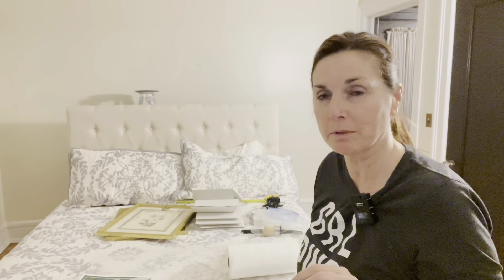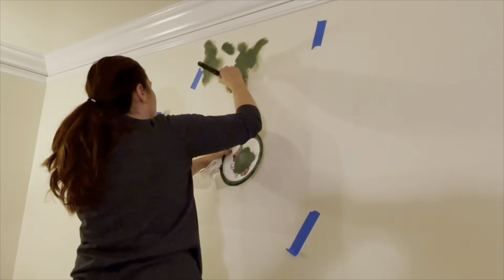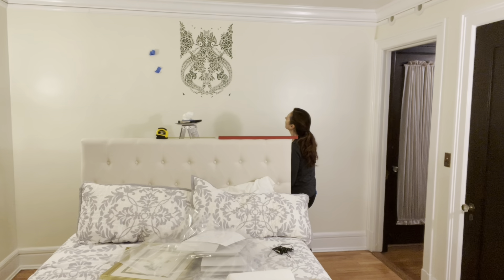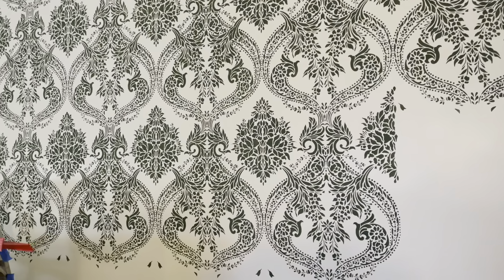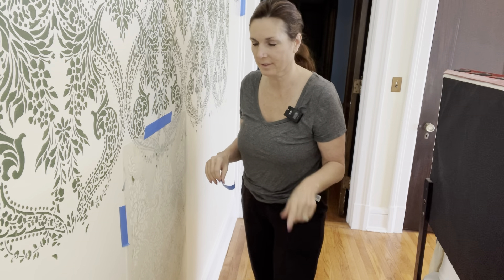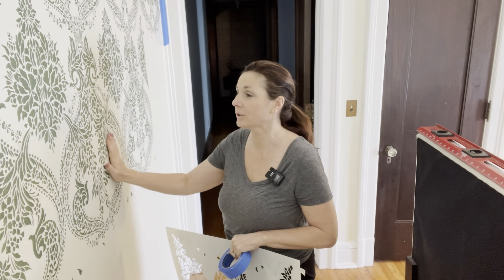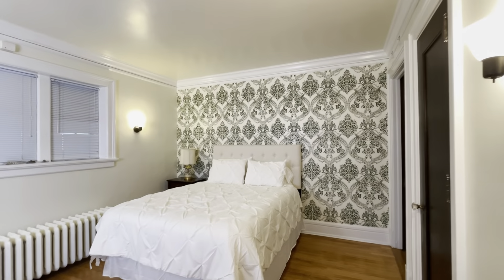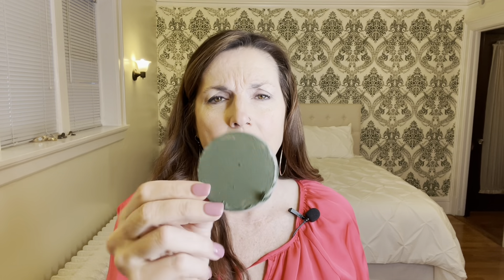Take A Tour Of Our Latest Bedroom Project at The Mystical Magical Mansion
Join us this week at The Mystical Magical Mansion as we complete a dramatic painting project in the Newton Suite.

Using the Royal Designs Majestic Madina Damask Stencil and re-design chalk paste in Kingdom Moss, we have transformed a very simple bedroom into something very unapologetically fancy. It's amazing what you can do with a little paint and about 20 hours.

The paint is a very thick paste and works well with stencils, but it did really stick to the stencil and made the pattern blurry and smudged it the paint wasn't removed from the stencil after 2 passes. The washing of the stencil took as much time as the painting did on this project.

I like the paints thickness because it didn't smudge or bleed under the stencil which can happen with thinner paints, but this set up quickly and the pigment is a dense dark green.

I went through 3, 3.4 fl oz. cans of the paint and used the 2 inch stencil brush from Royal Designs Studio.
Here are the links if you are interested in creating your own beautiful rooms.

Every Monday we share our story at The Mystical Magical Mansion. You get a look inside our historic home built in 1910 in the historic Gold Coast Neighborhood of Omaha, Nebraska. See our DIY's, restoration and renovation projects and some of the history of our beautiful city.